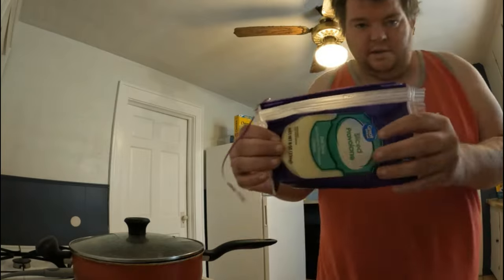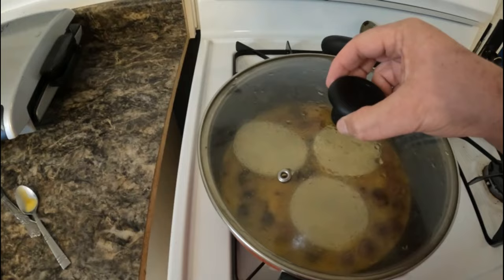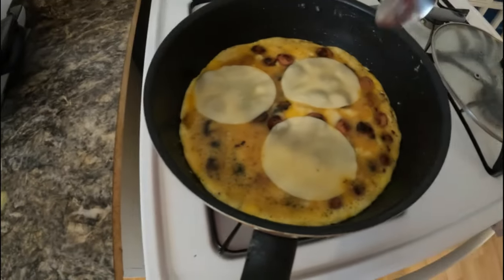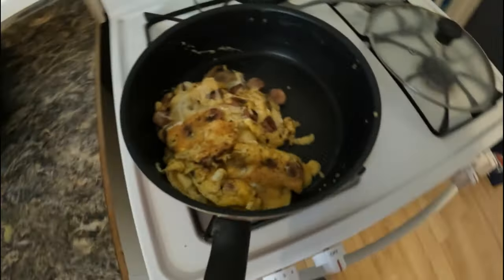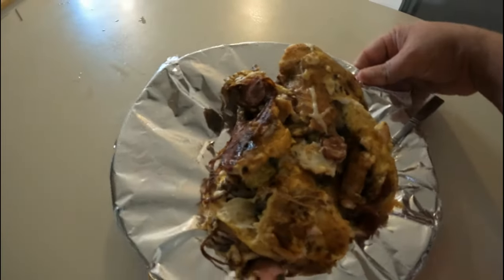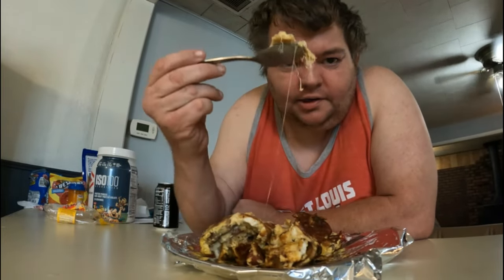Making A Crazy Cheese Egg omelet Using Hot Dogs Mukbang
Cheese Egg Omelet Using Hot Dogs
it was Good